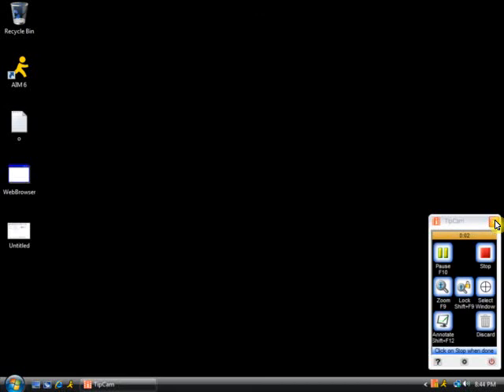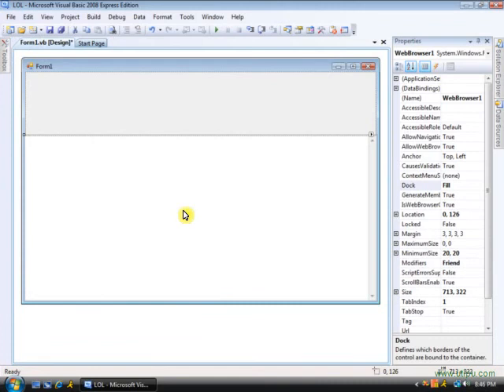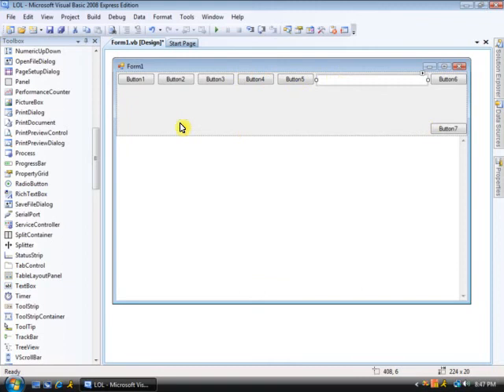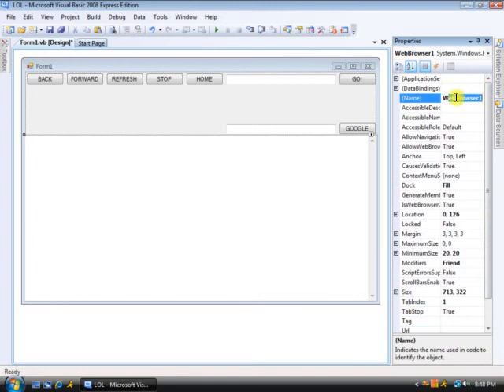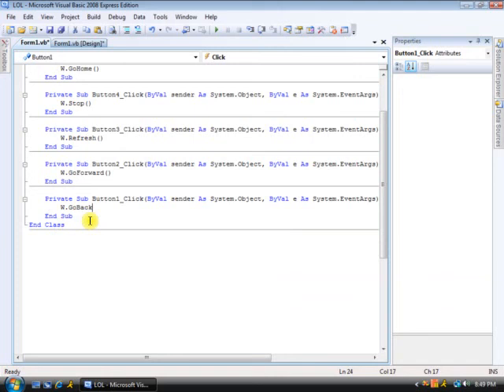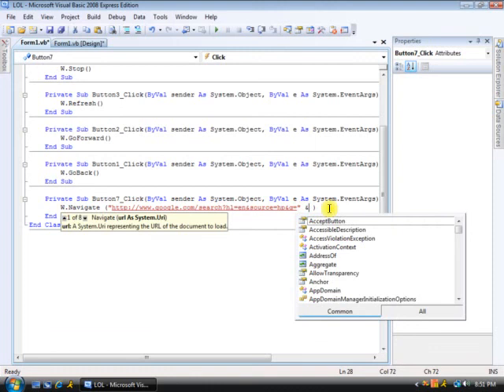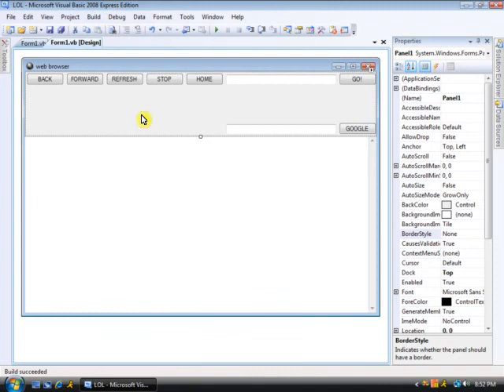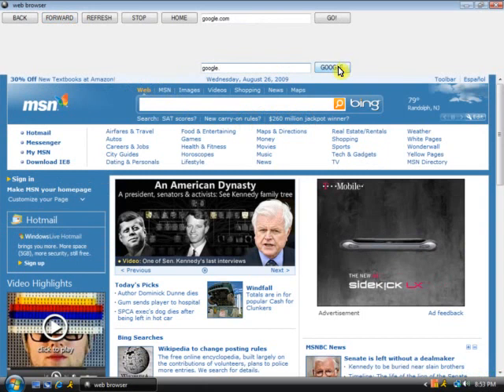How To Make A Webbrowser In Visual Basic 2008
It teaches you how to use visual basic 2008 to make a webbrowser
and this is my first video sooooo i kno its pretty bad but please leave
gud comments! thanks